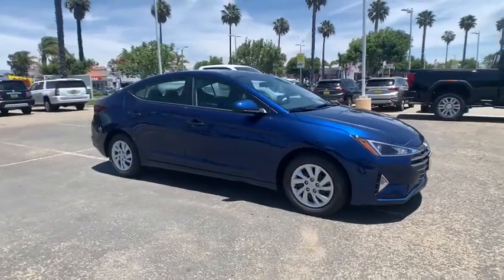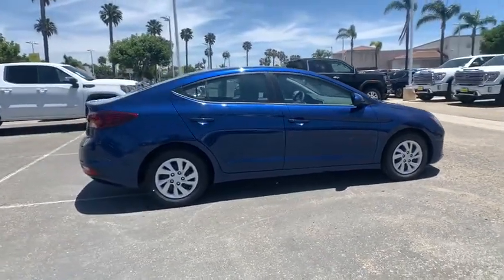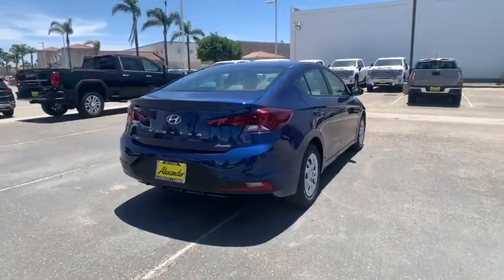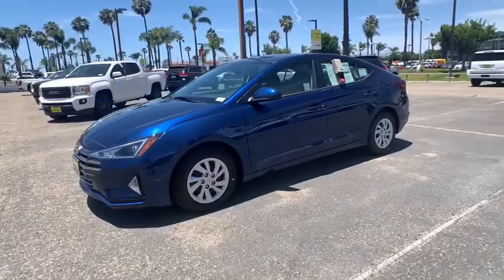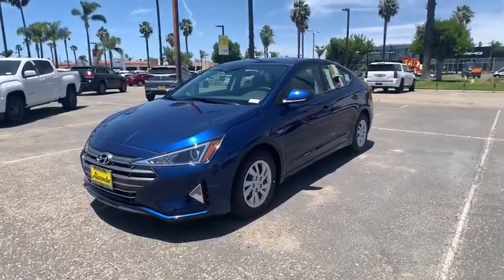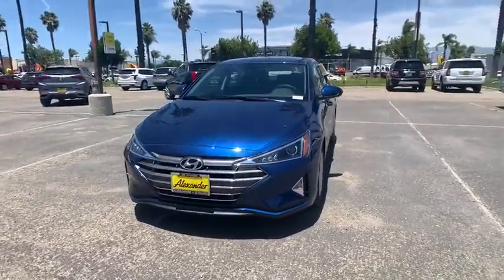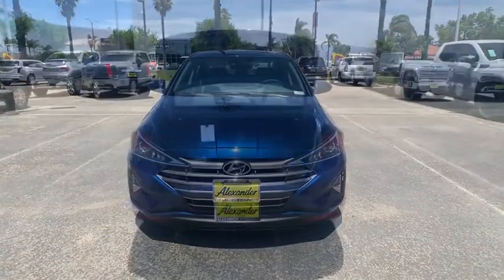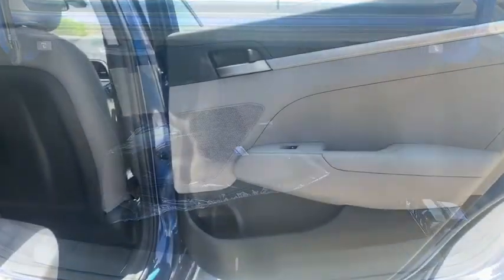2020 Hyundai Elantra Oxnard, Thousand Oaks, Santa Barbara, Ventura, Camarillo, CA LH586446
Lakeside Blue New 2020 Hyundai Elantra available in Oxnard, California at Alexander Hyundai of Oxnard. Servicing the Thousand Oaks, Santa Barbara, Ventura, Camarillo, CA area.

Lakeside Blue 2020 Hyundai Elantra SE FWD IVT 2.0L 4-Cylinder DOHC 16V 30/40 City/Highway MPGbrbrbrBig Discounts, Big Inventory, Big Savings - Alexander of Oxnard! Sale Price may include Factory incentives, see dealer for details and additional incentives. Sale Price does not include Fees, Taxes, License or Title Fees.